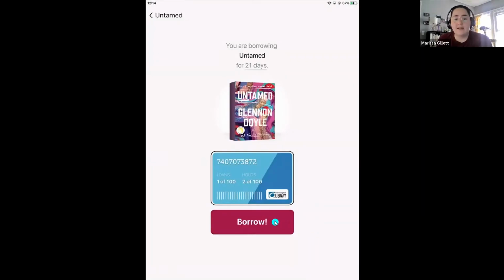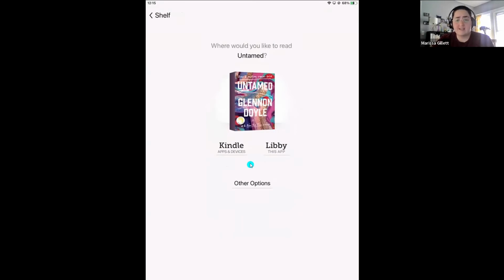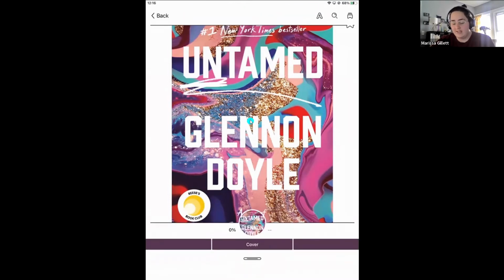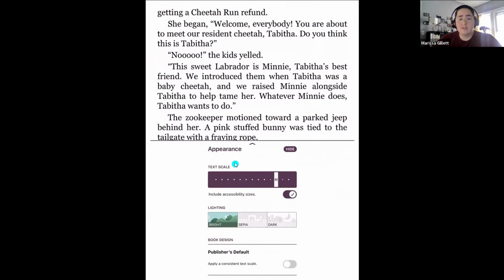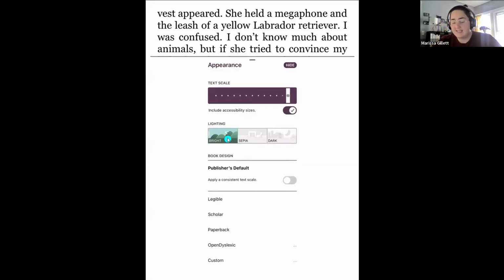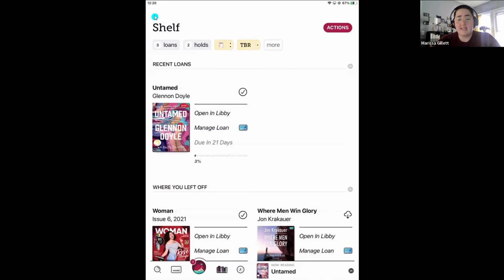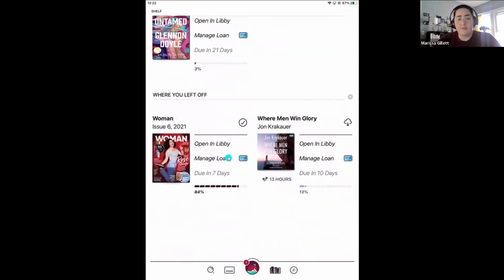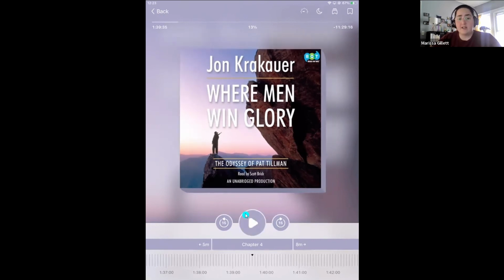Libby How-To: Beyond Borrowing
In this 3rd installment of Learn Libby we cover what to do once you've picked a title to download! Have you been reading or listening on Libby for a while, but don't understand when the menu appears, or what the icons mean? This segment will help you get the most out of your reading or listening experience.